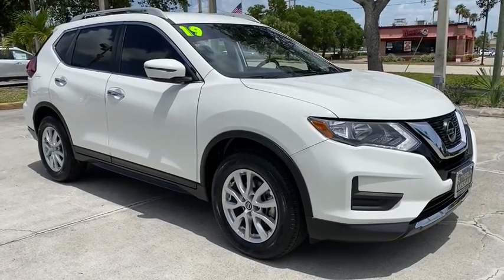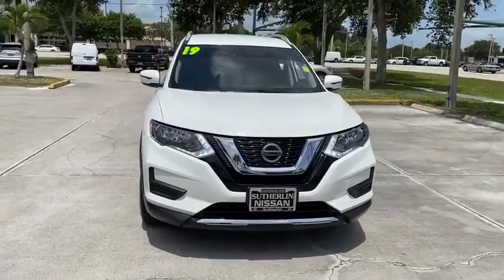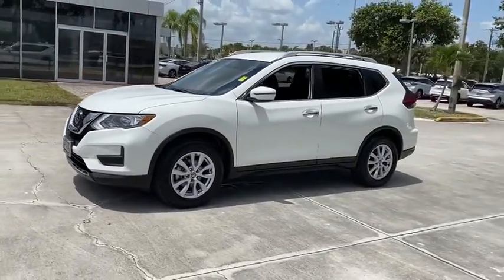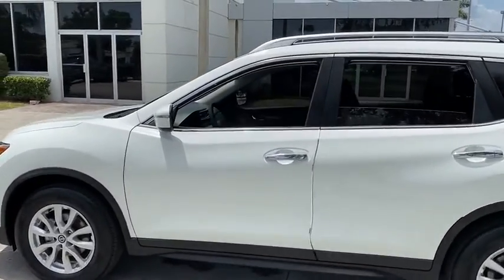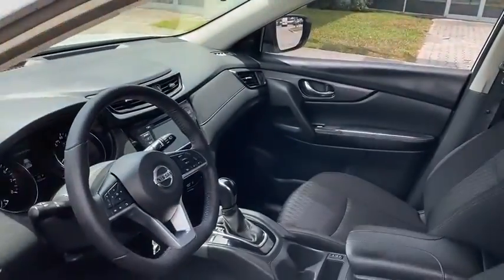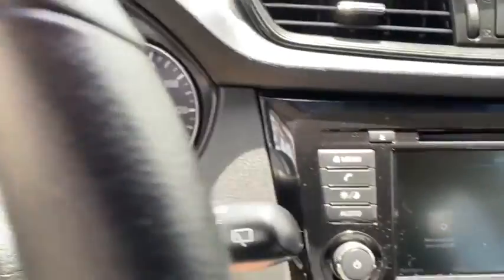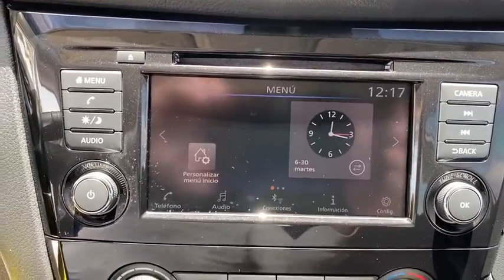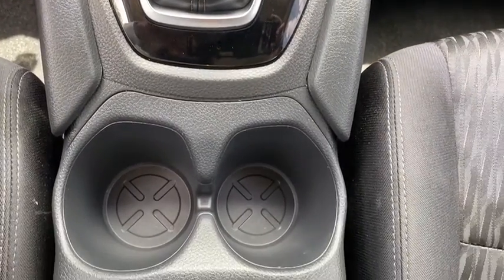2019 Nissan Rogue Vero Beach, Fort Pierce, Sebastian, St. Lucie Melbourne, FL T20299A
Used 2019 Nissan Rogue available at Sutherlin Nissan Vero Beach. Servicing the Fort Pierce, Sebastian, St. Lucie, and Melbourne Florida area.

Glacier White 2019 Nissan Rogue S FWD CVT with Xtronic 2.5L I4 DOHC 16V 17 Aluminum Alloy Wheels 4-Wheel Disc Brakes ABS brakes Air Conditioning Blind spot sensor: Blind Spot Warning (BSW) warning Chrome Interior Door Handles Chrome Outside Door Handles Electronic Stability Control Front Bucket Seats Fully automatic headlights Heated Driver & Front Passenger Seats Heated Outside Mirrors Leather-Wrapped Shift Knob Leather-Wrapped Steering Wheel Low tire pressure warning Power windows Privacy Glass Radio: AM/FM/CD/AUX Remote keyless entry Roof Rails Security system Special Edition Badge Special Edition Package Speed control Steering wheel mounted audio controls Traction control.Recent Arrival! Odometer is 9645 miles below market average! 26/33 City/Highway MPGIF IT DOESNT SAY SUTHERLIN YOU PAID TOO MUCH! Prices DO NOT include the cost of Certification. Add $999.00 for Certified vehicles .